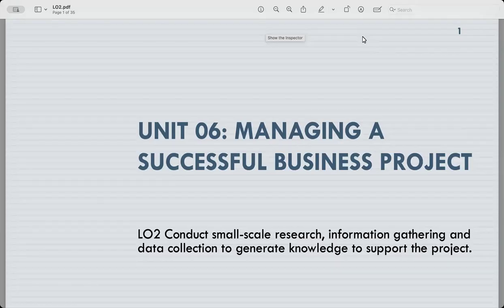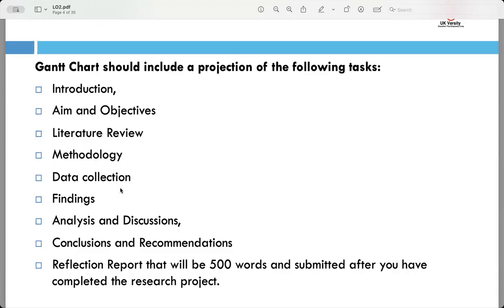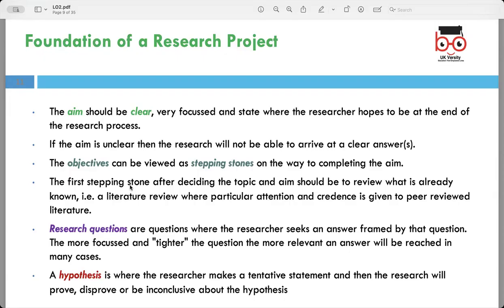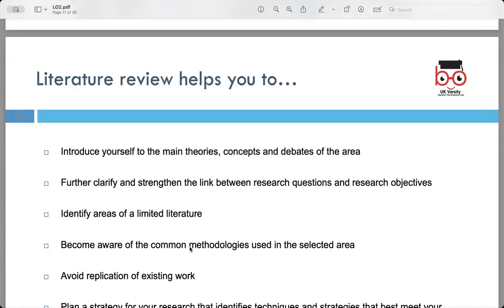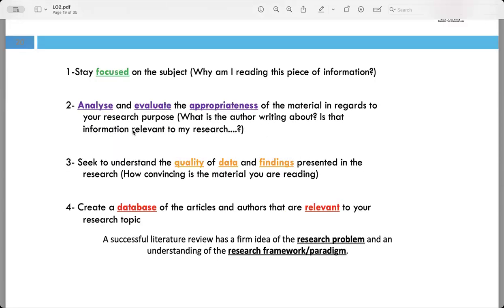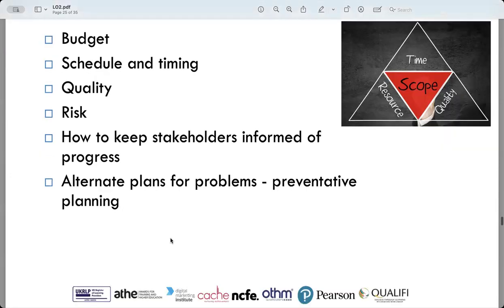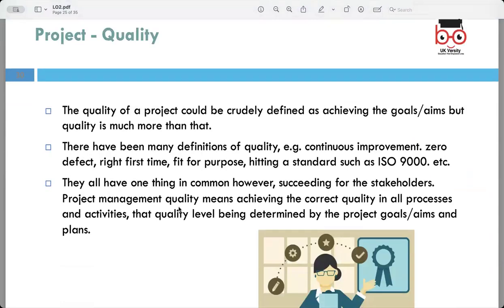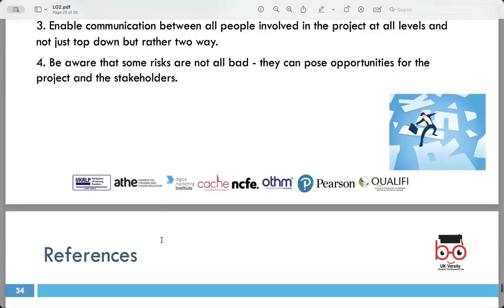Pearson BTEC -Unit-Managing a Successful Business Project-LO2-(YG)